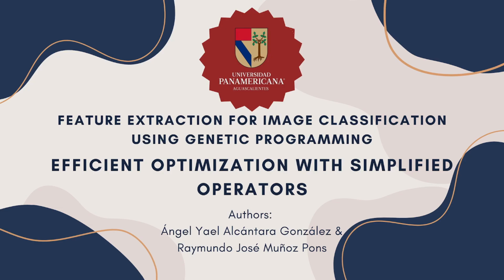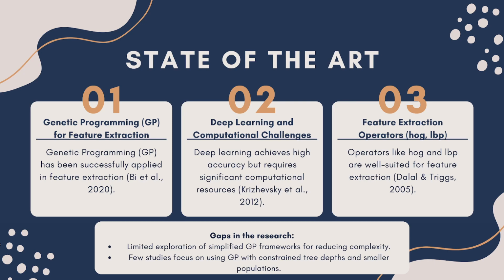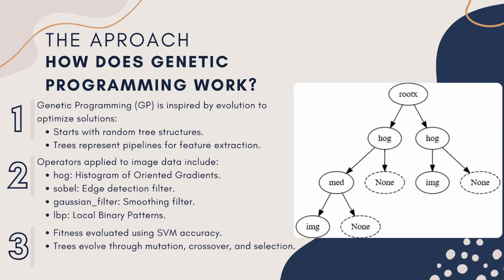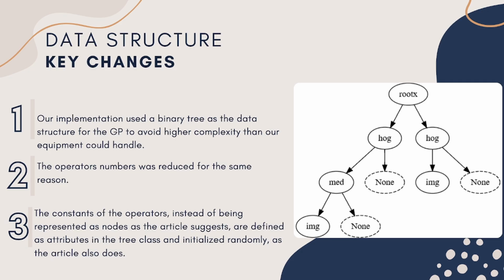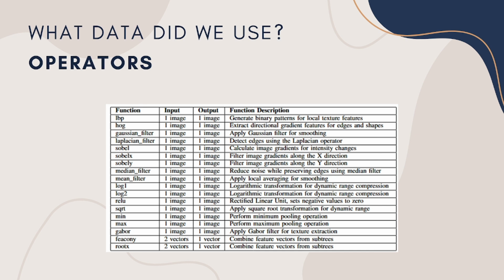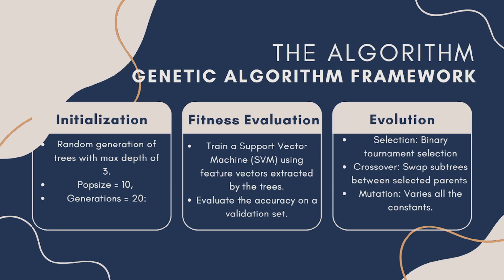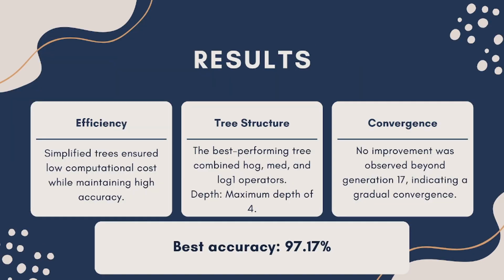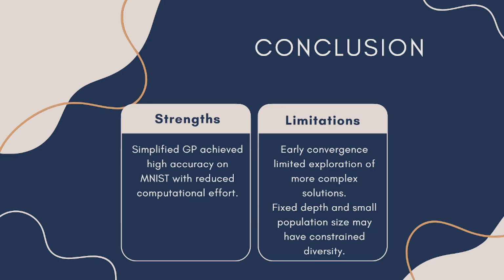Video Final Project Genetic Programming Project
Genetic Programming With Image-Related Operators and a Flexible Program Structure for Feature Learning in Image Classification